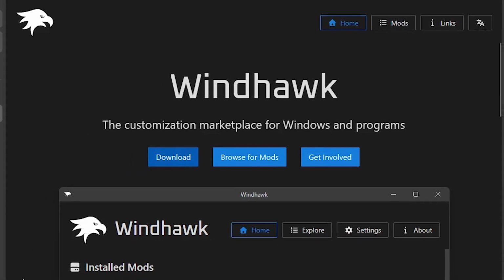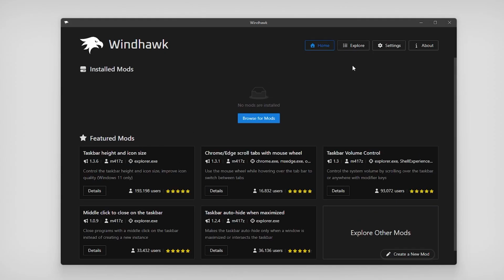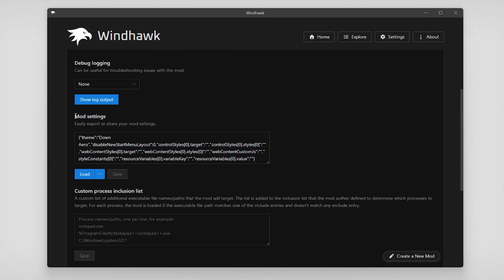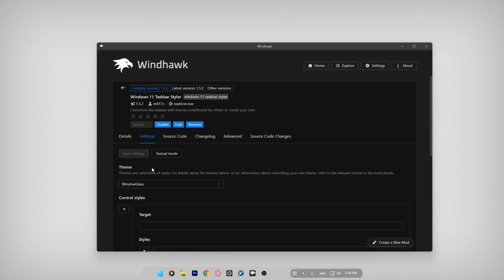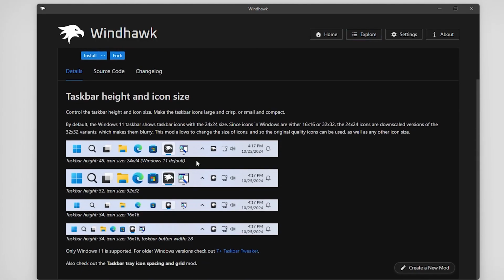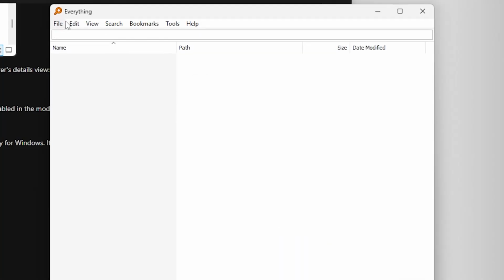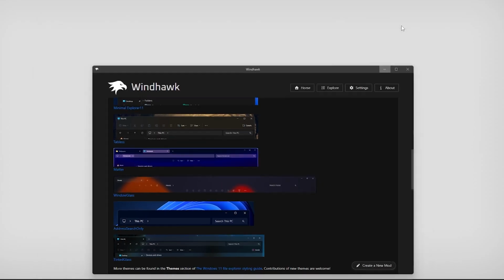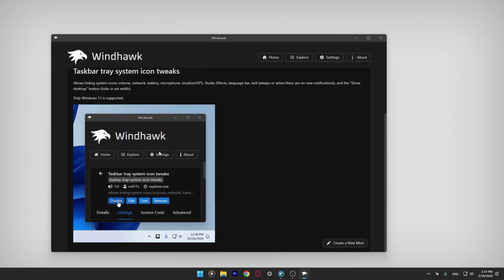Windhawk Tutorial | Transparent Taskbar & Custom Start Menu & More Tools!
Transform your Windows 11 experience with Windhawk, the ultimate free Windows tweaker! 🎯 Discover powerful customization options, including transparent taskbar, custom Start menu, and tons of useful mods to make your PC truly yours.

Whether you want to tweak your system for better looks, smoother workflow, or unlock hidden features, Windhawk is the go-to tool for Windows personalization. Perfect for anyone looking to customize Windows 11 like a pro without spending a dime.

✅ Key features covered in this video:
-Windows 11 customization tips & tricks
-How to enable transparent taskbar
-Start menu tweaks and layout mods
-Essential Windhawk mods to enhance your workflow

Links:
Windhawk:

00:00 - Intro
00:27 - Tutorial
07:49 - Outro

⭐ Don’t forget:
More customization tutorials are on the way!